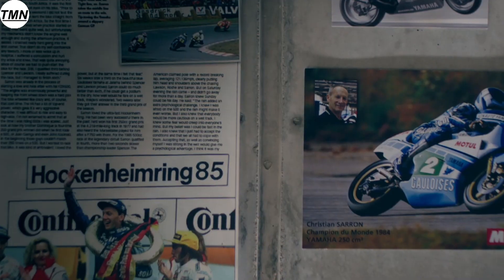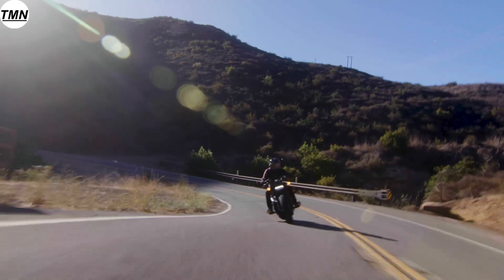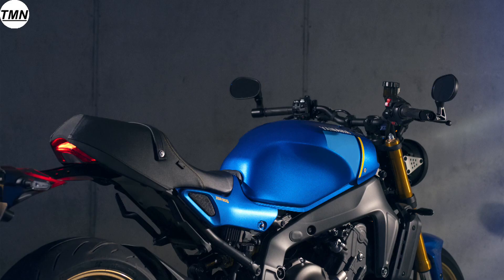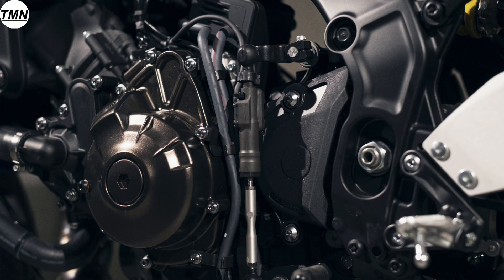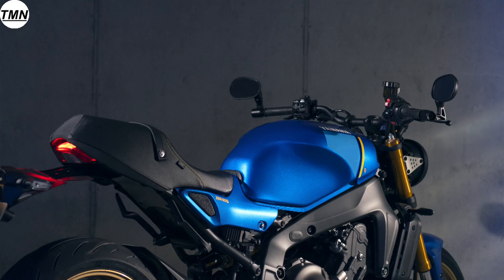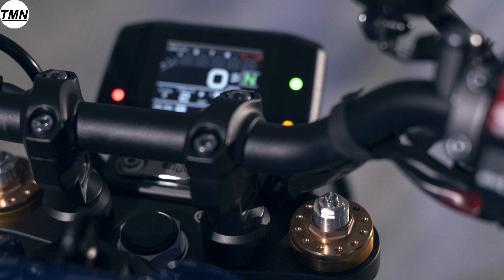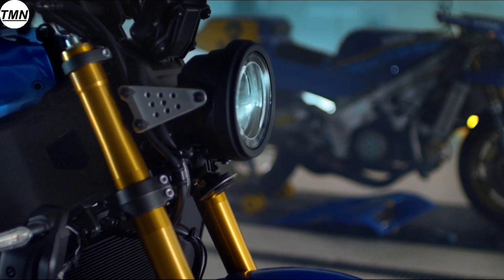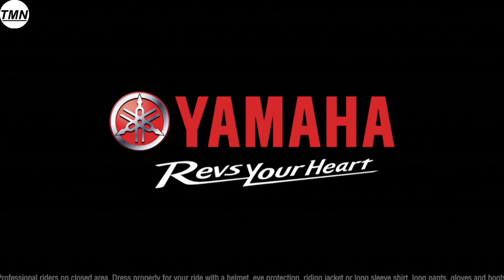New 2022 Yamaha XSR900 Motorcycle Announced | 10 Things!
New 2022 Yamaha XSR900 Motorcycle Announced | 10 Things you need to know! Yamaha announced a new XSR900 Motorcycle for 2022. The Yamaha XSR900 is packed with new updates and I picked 10 to share with you. #2022

🛒 Stuff I use from Amazon
👍 Favorite Video and Audio Stuff
❤️ Studio Camera
Pocket Camera
Wireless Mic
Shotgun Mic
💡 Studio Light
Camera Light
Studio USB Mic

Action Cameras
Instal 360 GO2
Go Pro 7 Black